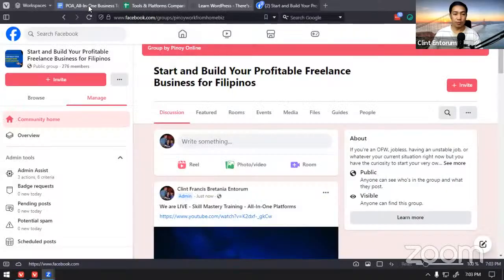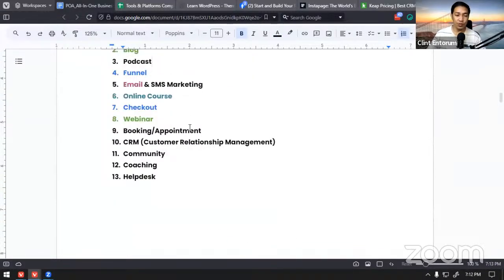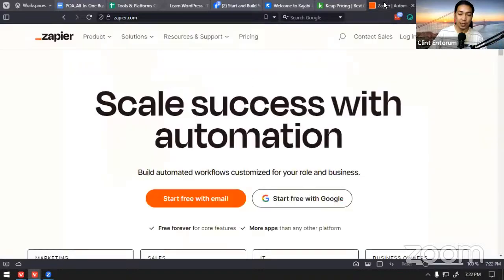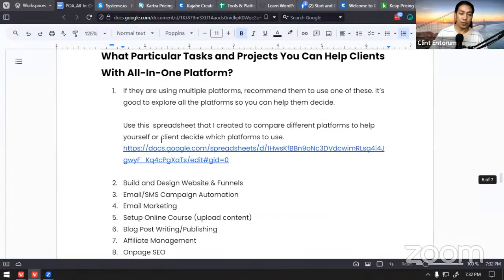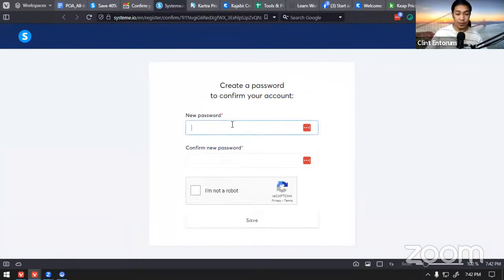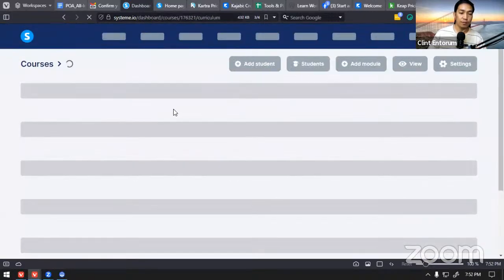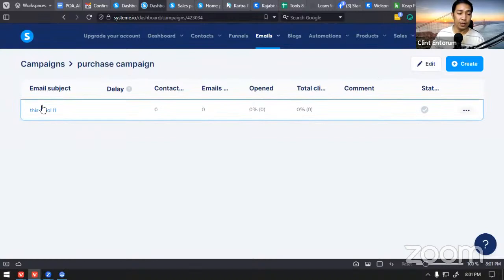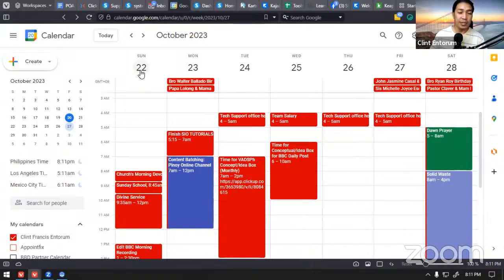All-In-One Platforms Skill Mastery Training